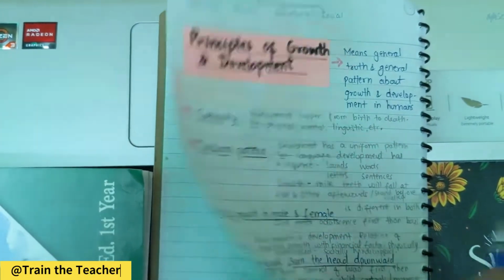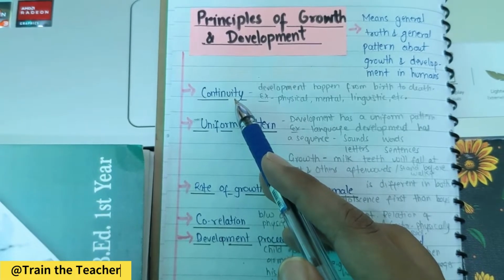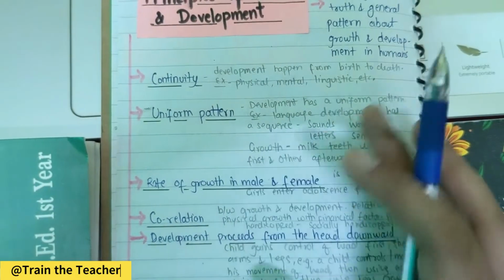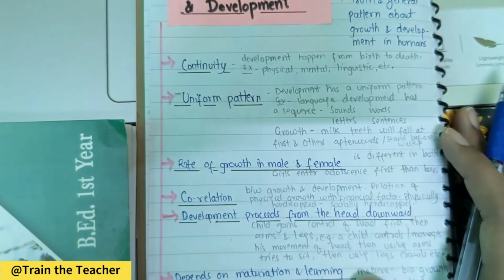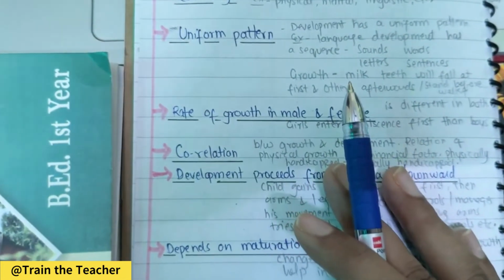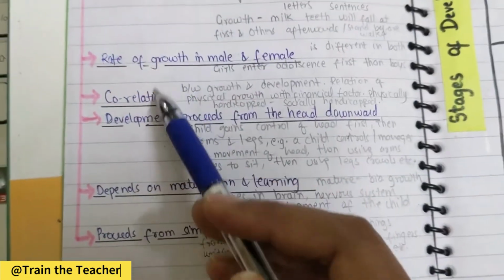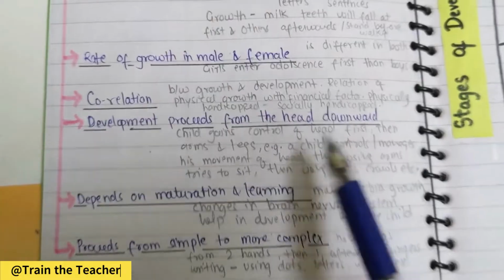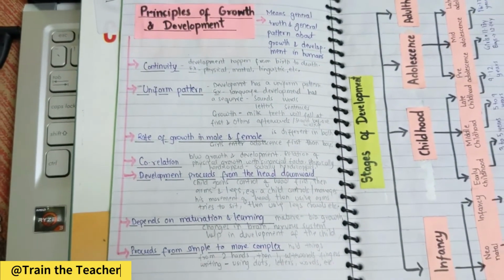Principles of Growth & Development | Childhood and Growing Up | Paper 1 | The B.Ed. Notes